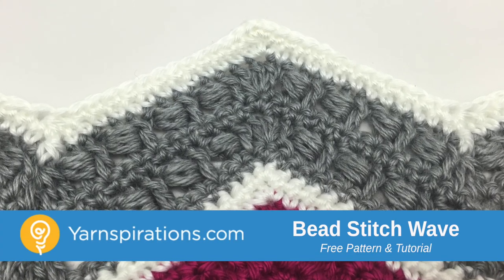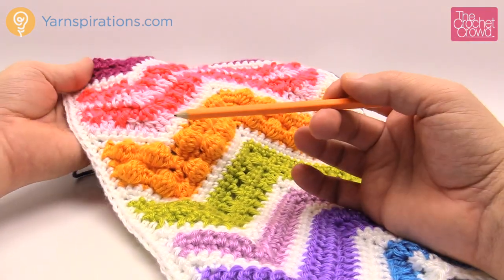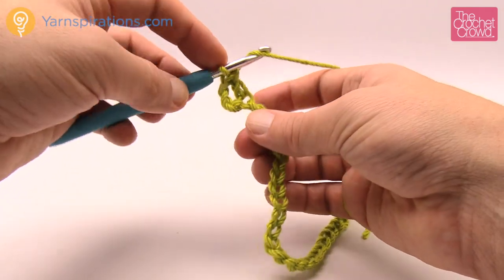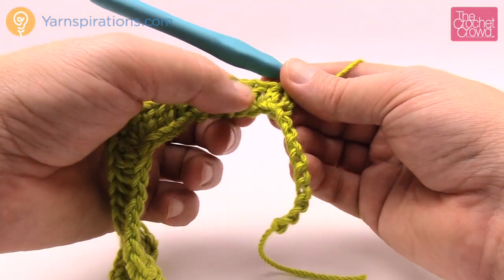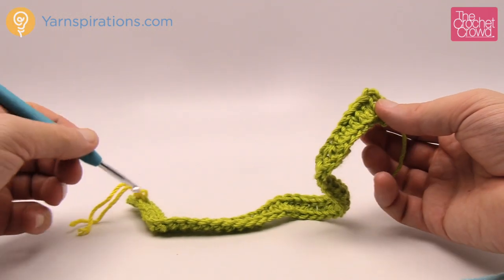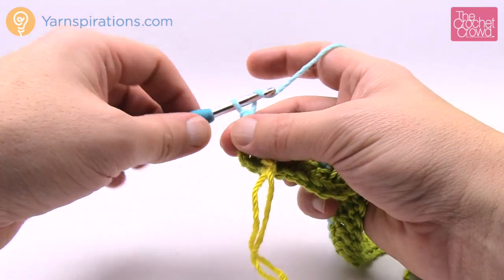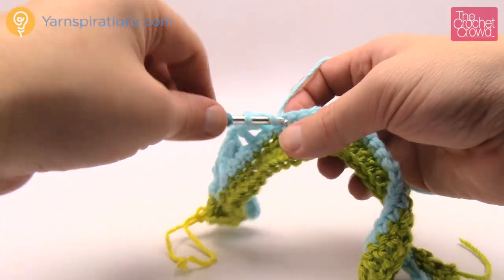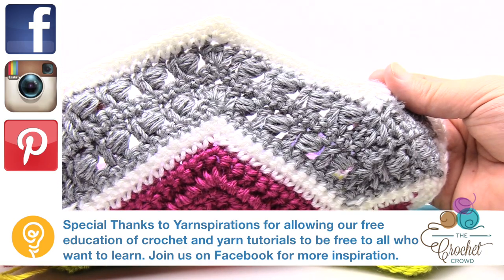Left Hand: Crochet Wave Bead Stitch Pattern | The Crochet Crowd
Learn how to Crochet Bead Stitch with a crochet wave or chevron pattern. This tutorial will take you through starting from scratch to doing the Bead Stitch to keep them inline. CrochetWave crochet learntocrochet crochettutorial .